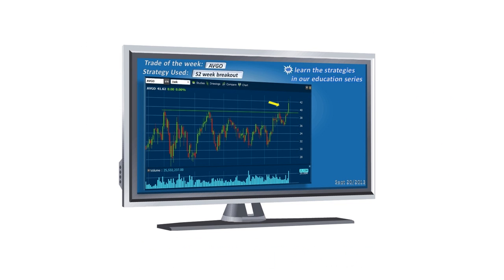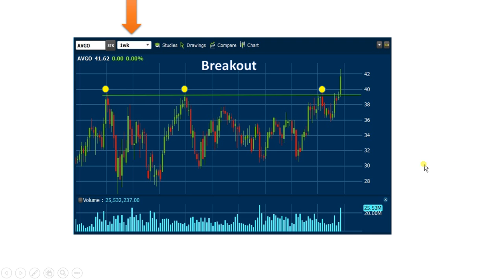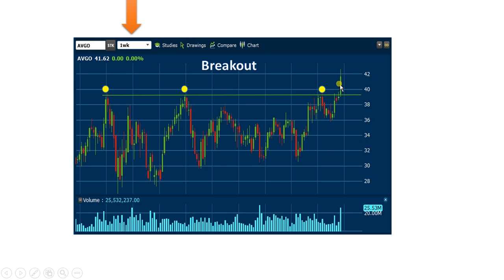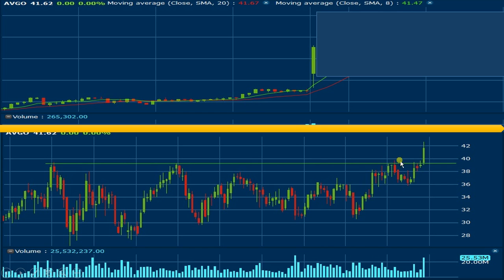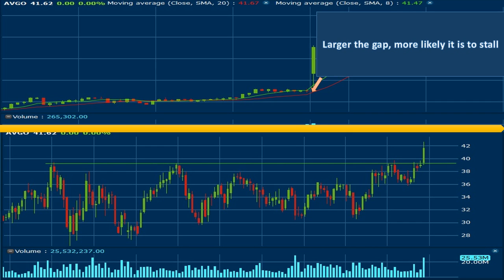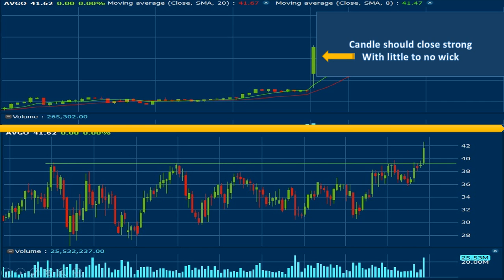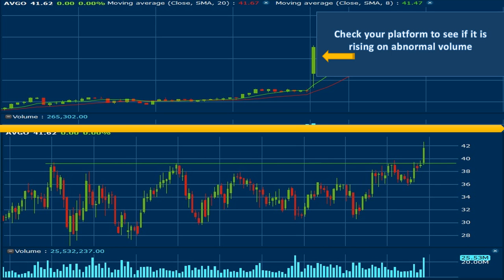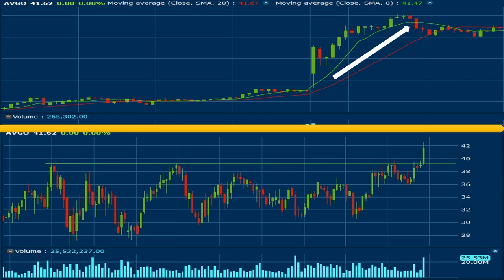Play The Open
Learn to play the break-out stocks at the open.